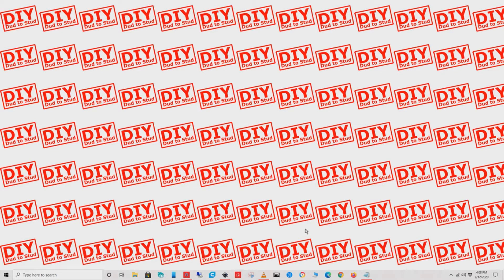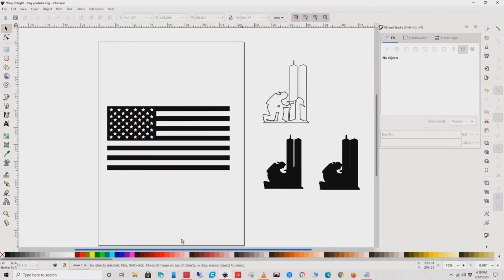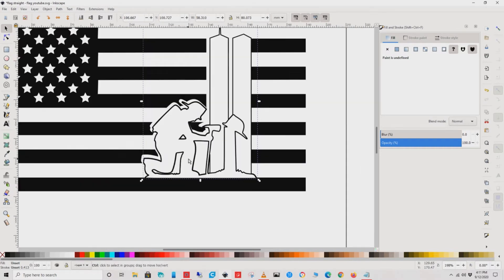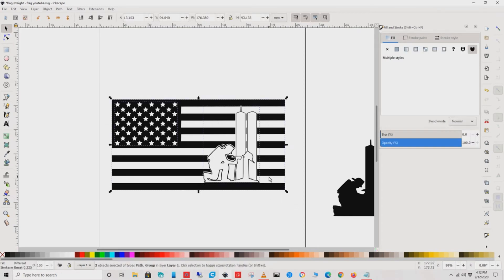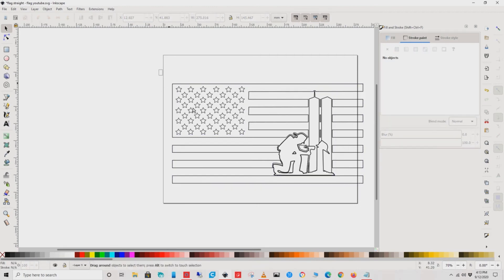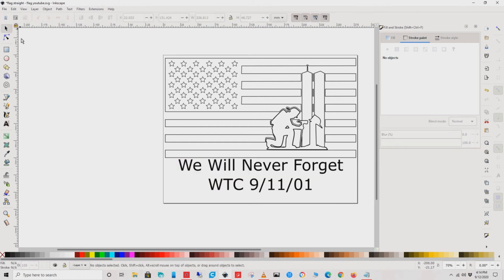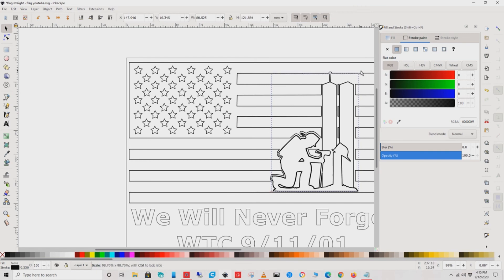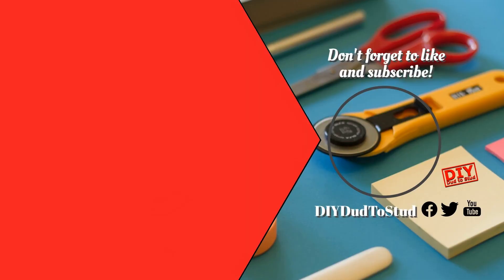How to Make Custom Flag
Hey everyone Wesley Walker From DIY Dud to Stud here with another DIY Tutorial Video.  In this how to I will take you thru the design process of how to make custom flag for Wood Burning / Pyrography, Laser Engraving, or 3d Printing.  The program I use is called Inkscape which is a free program you can download and is great for making and converting images into vectors.  I hope you enjoy this how to make custom flag using Inkscape.  If you have any ideas what I should make next let me know.

CC - English
CC - Chinese - 抄送 - 中文 Chāo sòng - zhōngwén
CC - Indonesian - CC - bahasa Indonesia
CC - Portuguese / Brazil - CC - Português / Brasil
CC - Spanish - CC - español
CC - Hindi - सीसी - हिंदी
This is a Tribute I made in honor of our Fallen Heroes from WTC 9/11.  Thank you to those who made the ultimate price saving the lives of so many.  We will never forget. God Bless America, God Bless our Old Glory may she wave forever.

Time Line:
Video Starts 00:00
Inkscape Tool Dynamic Offset 00:29
Inkscape Tool Difference 01:20
Inkscape Modify Logo Size 01:41
Inkscape Tool Fill and Stroke 02:35
Inkscape Document Properties Document Resize 03:07
Inkscape Flag Resize - Control Button 03:28
Inkscape Tool Text 03:48
Inkscape Tool Text Fill and Stroke 04:33
Inkscape Horizontal Flip 05:37

If you like this How to project and want to see more come visit us.